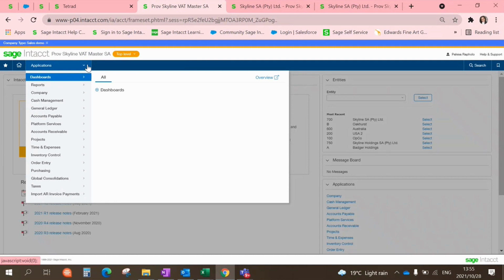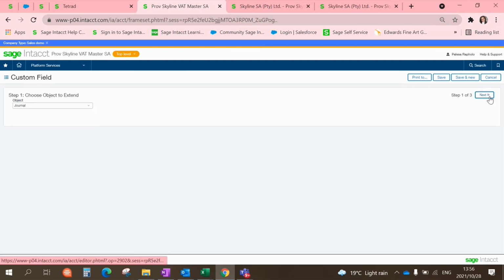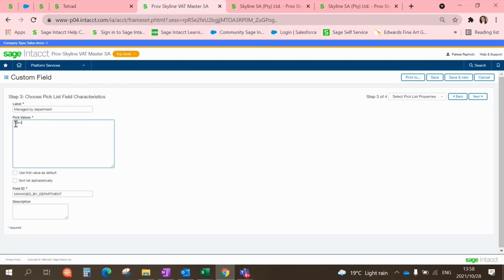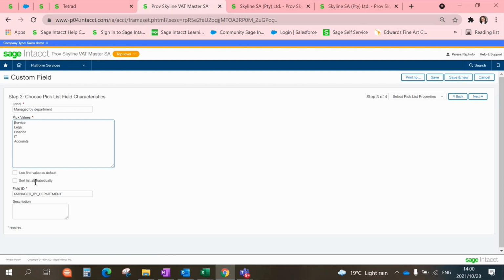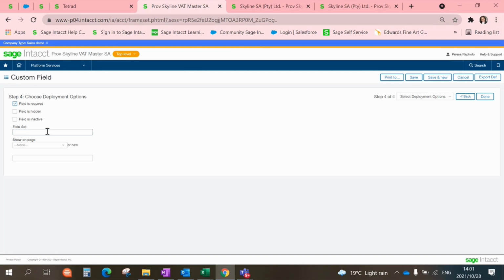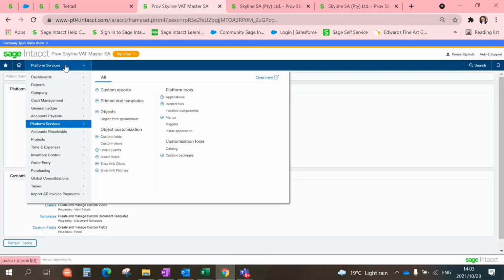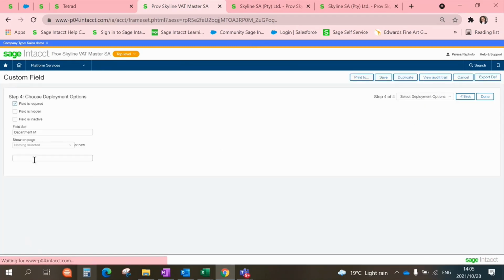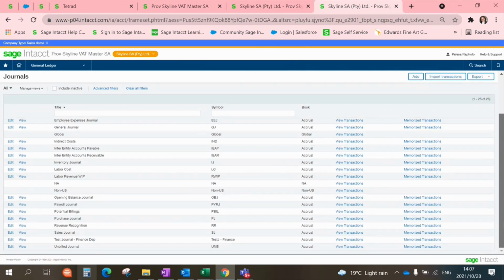Sage Intacct How To Create A Custom Field with Tetrad IT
@SageIntacctInc gives you full control over your data so that you can slice and dice it to suit your every need.

Here is a tutorial on Creating a Custom Field...

Timecodes:
0:00 - Intro
0:26 - Overview of a journal
1:06 - Create a custom field
1:35 - Step 1: Choose object to extend
2:11 - Step 2: Choose field data type
2:46 - Step 3: Choose pick list filed characteristics
6:23 - Step 4: Choose deployment options
8:41 - Adding a journal
12:33 - Outro